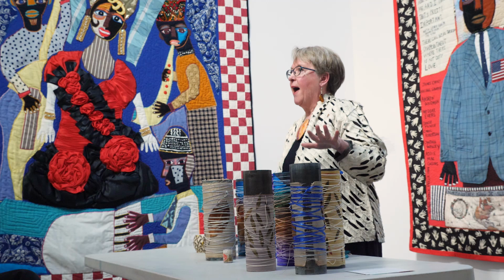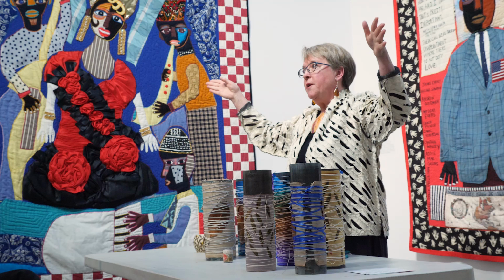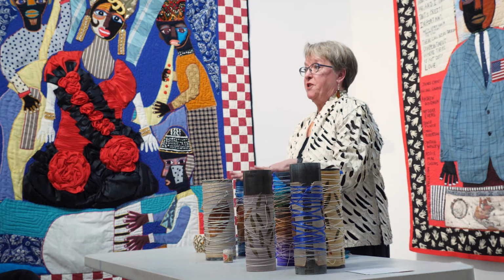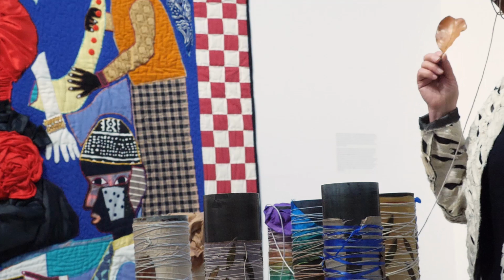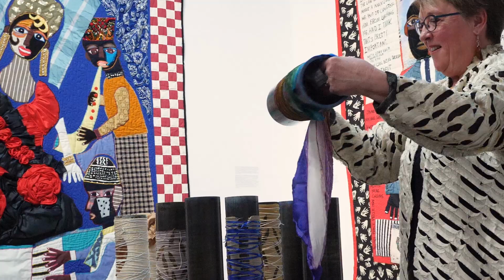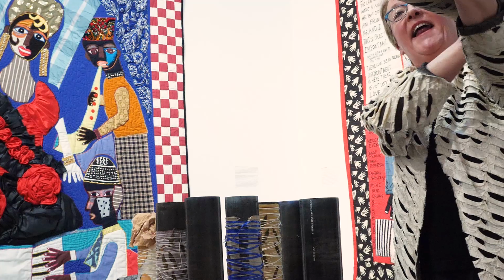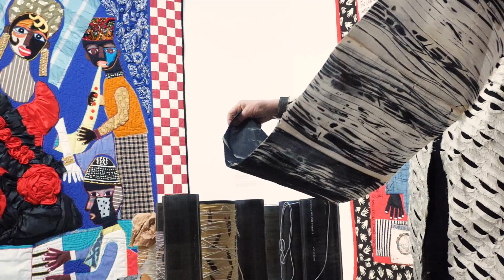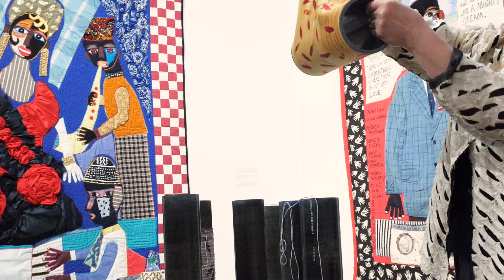Judith Content's dry dye demonstration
Watch Judith Content's dry dye demonstration at the Craft in America Center. "Quilts: 4 Directions" exhibition at the Craft in America Center on view until 3/7/20.

"QUILTS: 4 Directions" features portraits by Michael A. Cummings, landscapes by Judith Content and selected additional quilts by Susan Hudson and Victoria Findlay Wolfe. With this exhibition, the Center features the work of these four diverse and visionary art quilters from across the U.S. This striking exhibition brings to Los Angeles some of the vibrant, vital works featured in Craft in America’s recent PBS episode QUILTS, which premiered on 12/27/19.

The Craft in America Center in Los Angeles is a craft-focused library and gallery offering artist talks, workshops, exhibits and educational programs.

Open Tuesday - Saturday from 12:00 - 6:00pm.